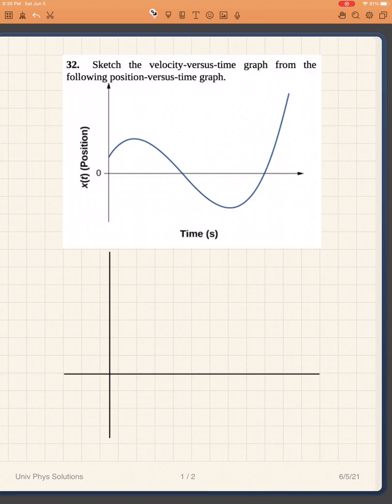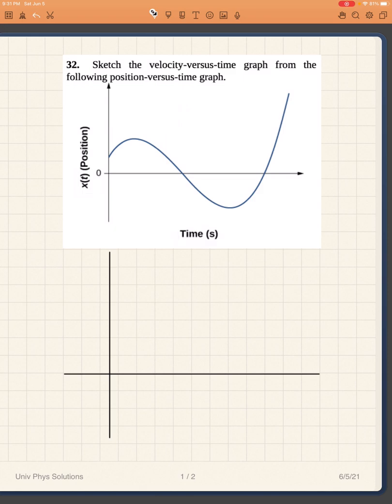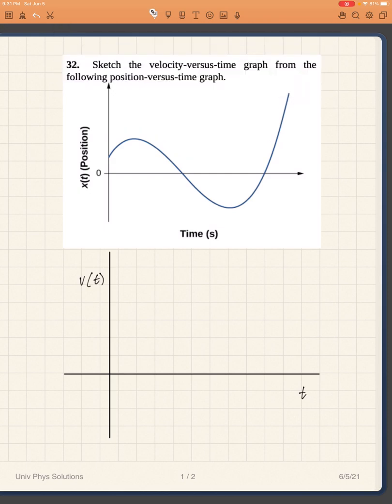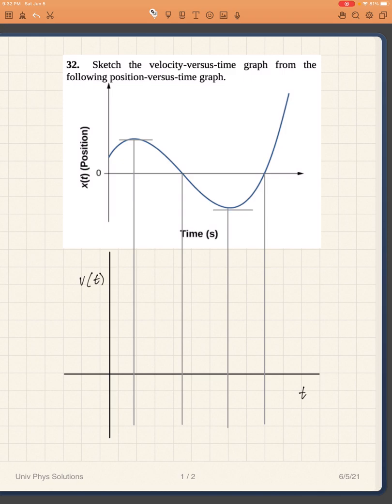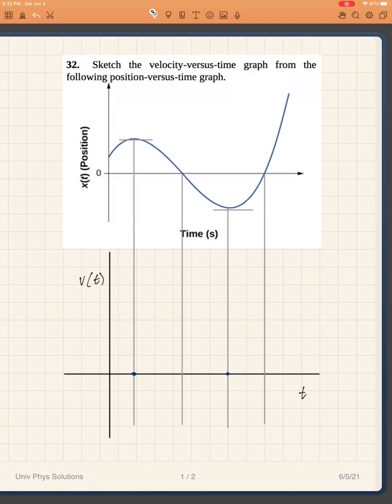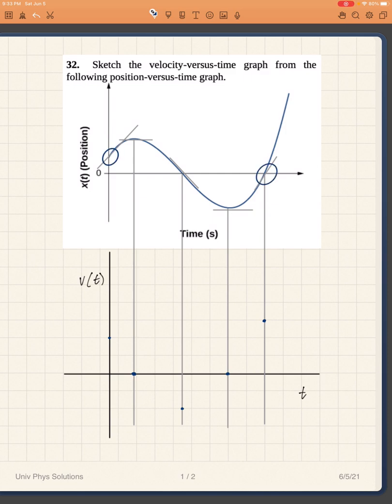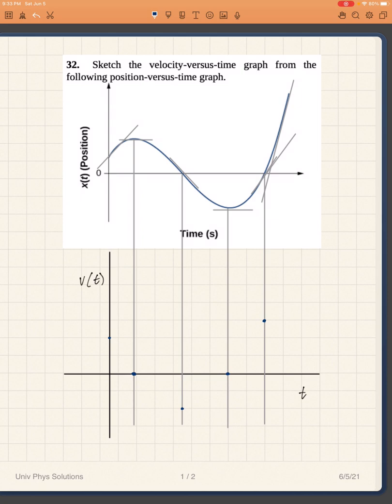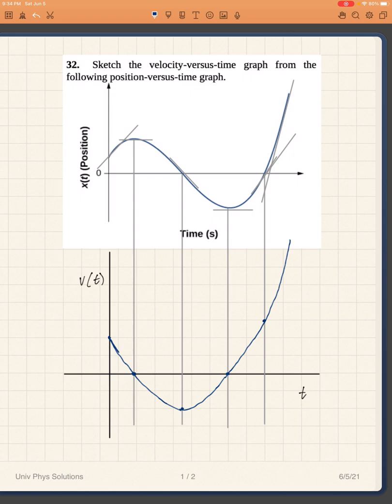University Physics Chapter 3 Problem 32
Sketch the velocity-versus-time graph from the following position-versus-time graph.